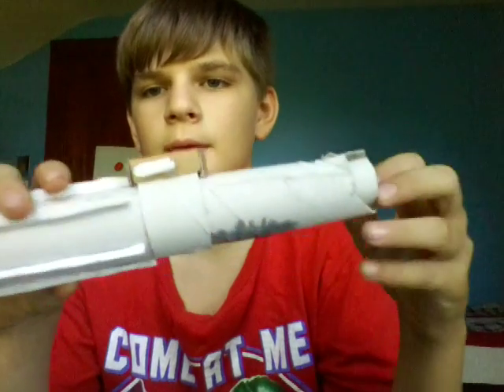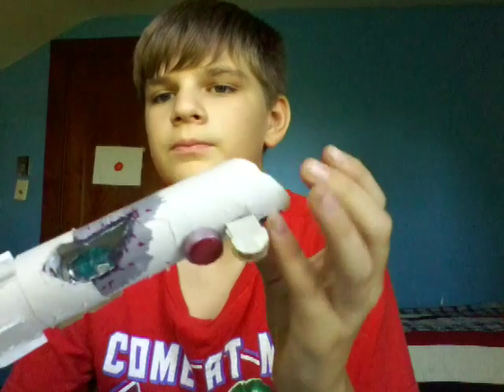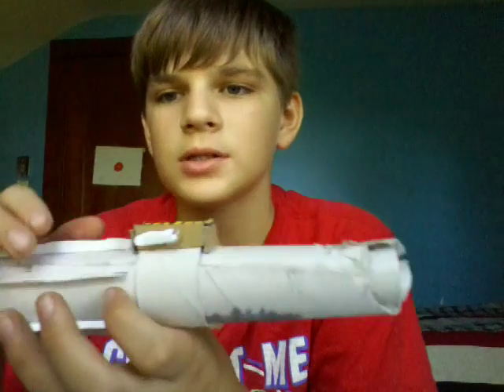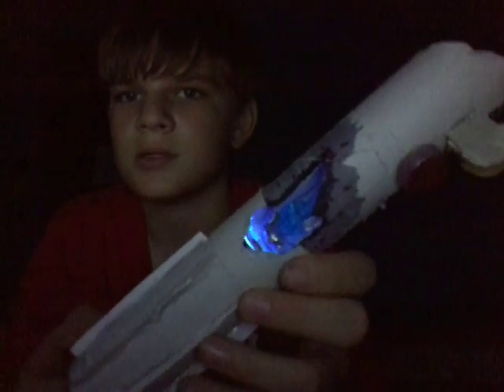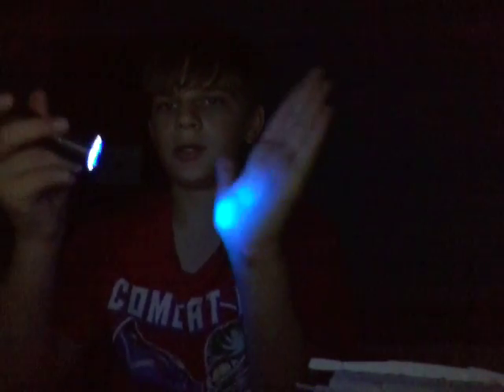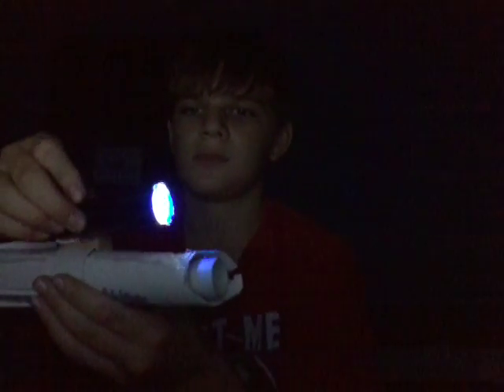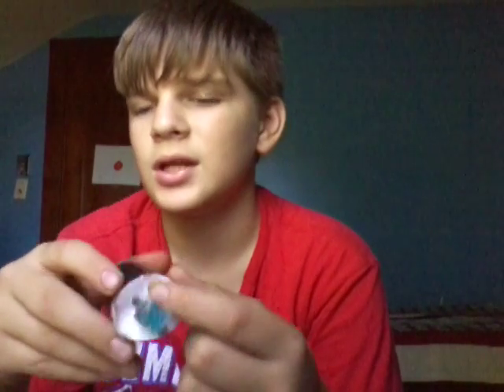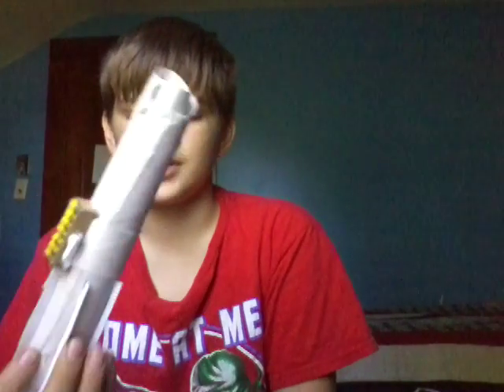My first lightsaber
Hi guys today I show you my current favorite lightsaber I've been working on 😸